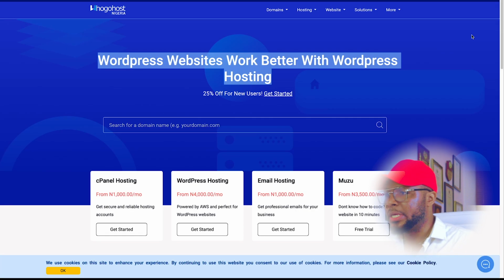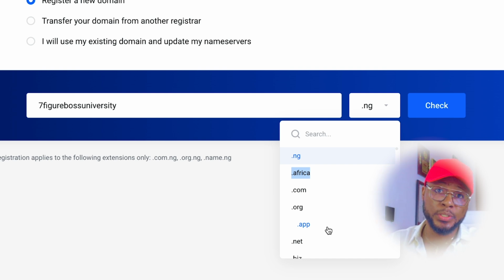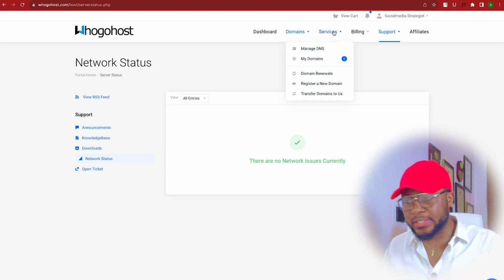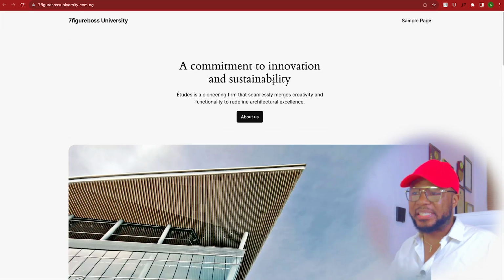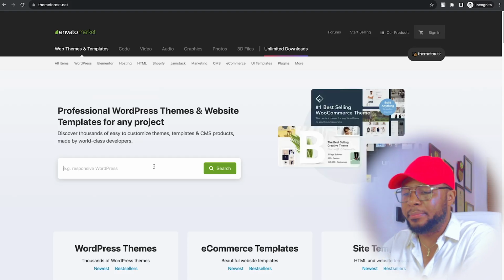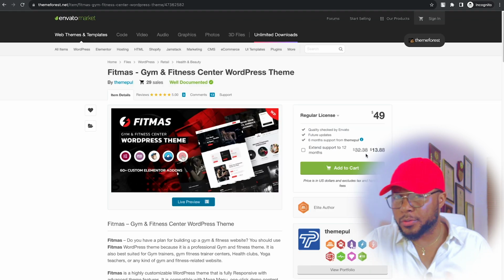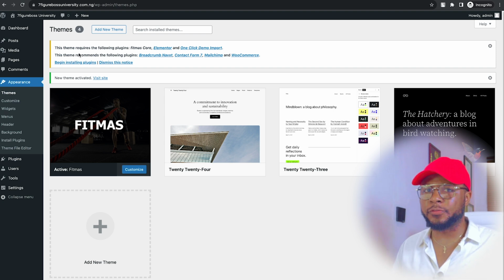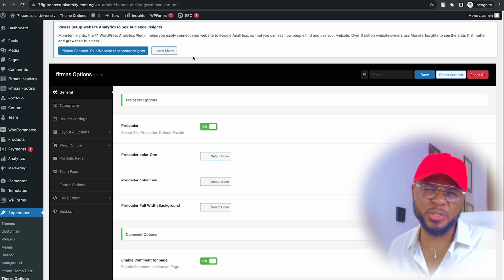Design Any Professional Website in 10 Minutes As A Novice | 3 EASY STEPS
No coding! No tech jargon! Just 3 easy steps that a 10-year-old can understand. Even if you're a complete novice, this tutorial will teach you How To Design A Website like a pro.  Trust me, it's super easy and one of the guaranteed ways to make money online.

TimeStamps:
0:00 Breakdown
2:36 How To Buy A Domain Name & Hosting As A Novice
6:57 How To Install Wordpress As A Novice
15:09 How To Upload A Wordpress Theme As A Novice